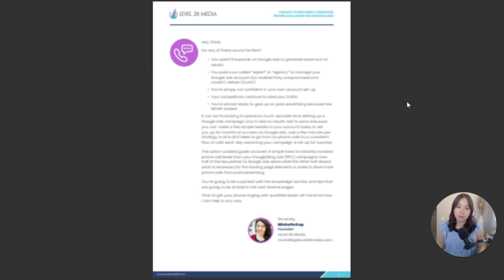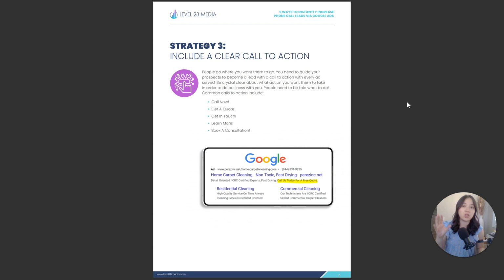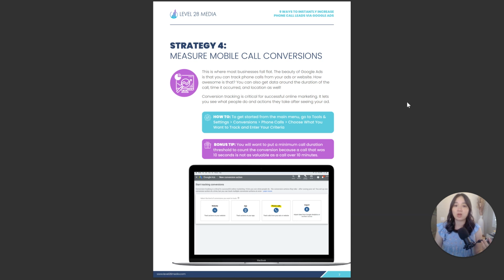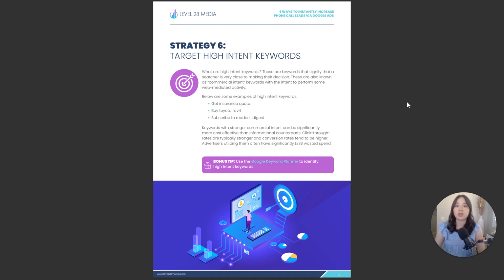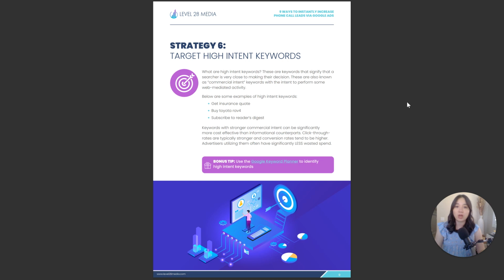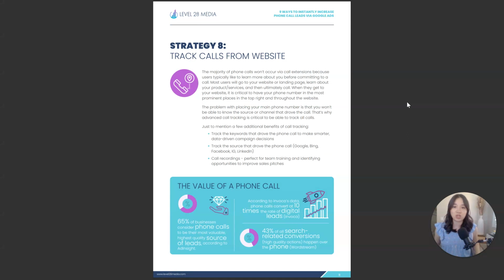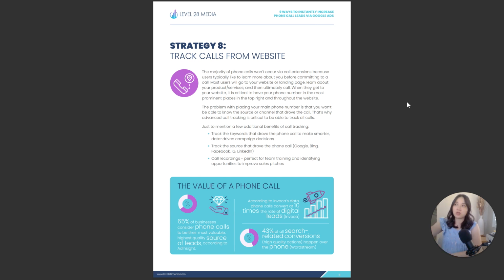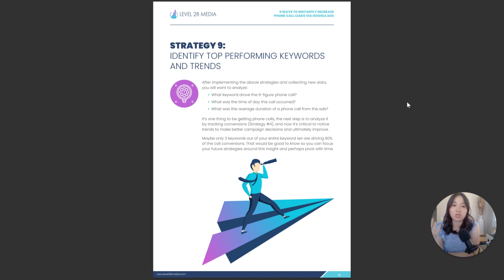How to Get More Calls from Google Ads [TOP SECRET STRATEGIES]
Are you a local service based business looking to generate more calls from Google Ads? Of course you do!

In this video, I share 9 unique strategies that will instantly increase the number of phone call leads from your Google Ads campaigns.

No fluff here, just pure value.

I’ll discuss the importance of call extensions, call-only ads, clear call-to-actions, measuring mobile call conversions, and more.

This video covers all you need to know about generating more phone calls from your Google Ads campaigns.

⚡️ Resources Mentioned

Download the accompanying eBook - 9 Ways To Instantly Increase Calls From Google Ads